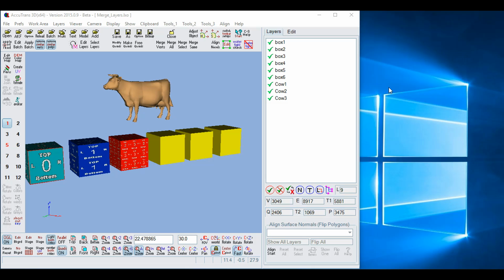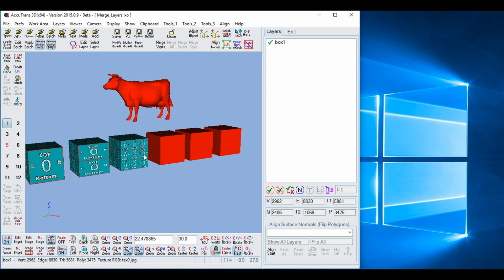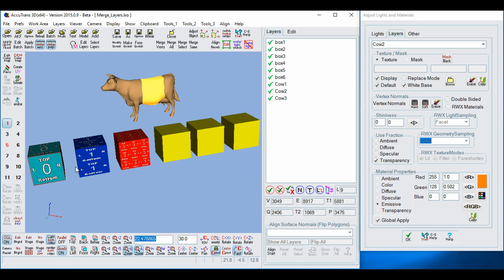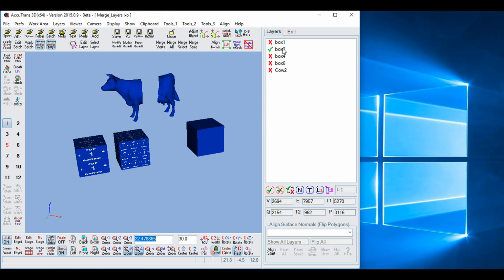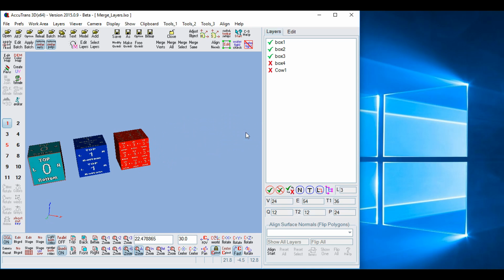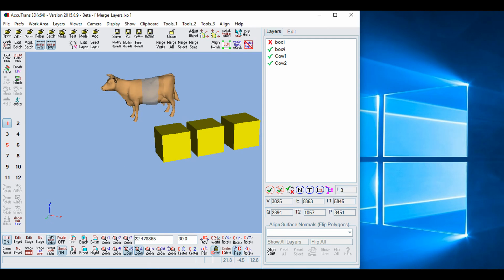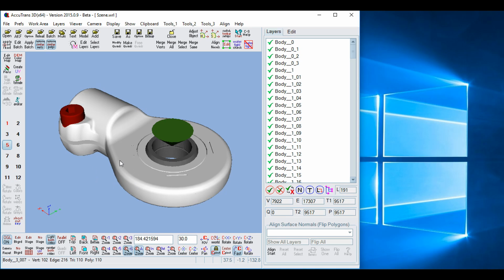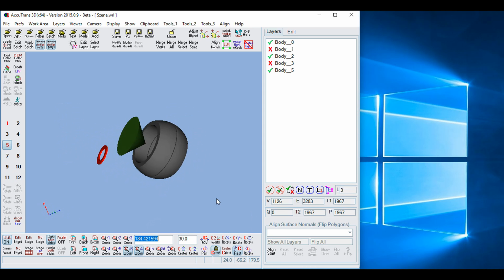Merge Layers In AccuTrans 3D (02 01 2017)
This tutorial shows three methods for merging layers in AccuTrans 3D.